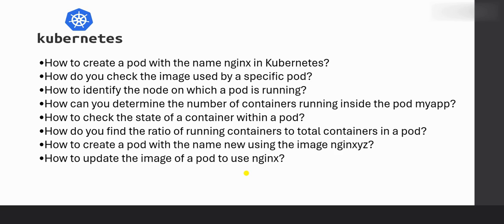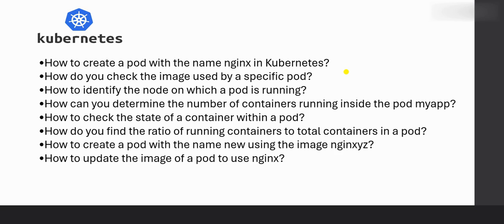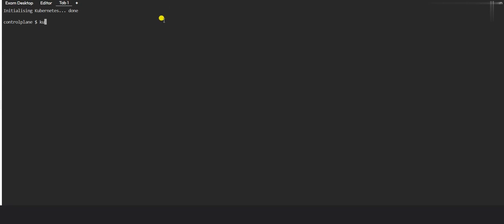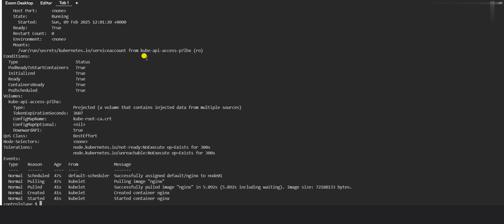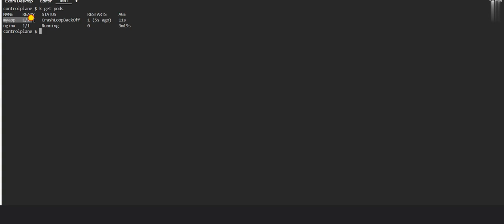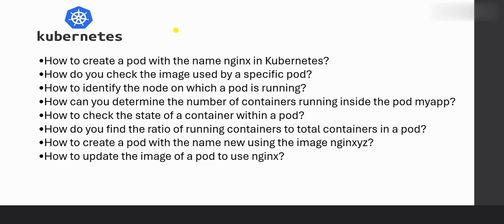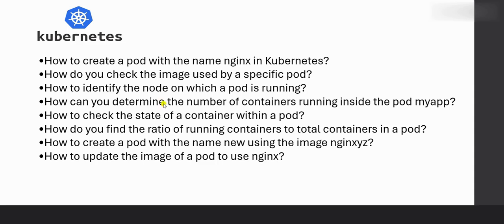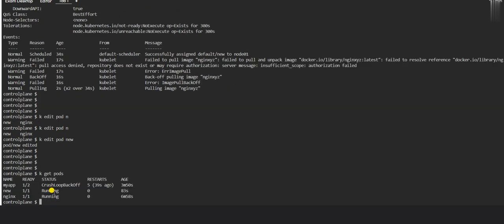Master Pods & Containers in Kubernetes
"Welcome to my Kubernetes tutorial! In this video, I walk you through key Kubernetes concepts and commands that every beginner should know. Topics covered include how to create a pod, check the image used by a pod, identify the node a pod is running on, and more. These fundamental operations are essential for Kubernetes management and will help you get started with your journey to mastering Kubernetes.

Whether you're new to Kubernetes or looking to improve your skills, this video provides clear and concise explanations to ensure you're on the right path.

Timestamp:

Creating a pod
Checking the image used by a pod
Identifying the node a pod is running on
Determining the number of containers in a pod
Checking the state of containers in a pod
Finding the ratio of running containers to total containers
Creating a pod with a specific image
Updating the image of a pod